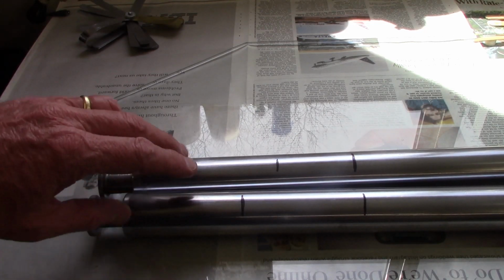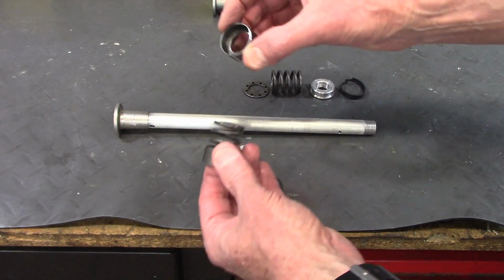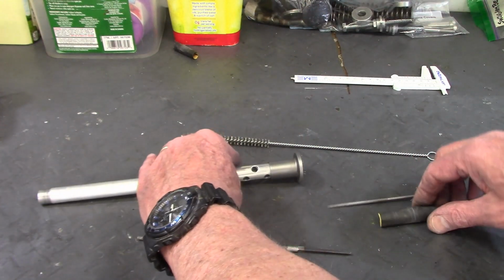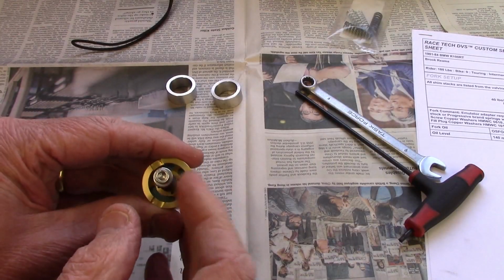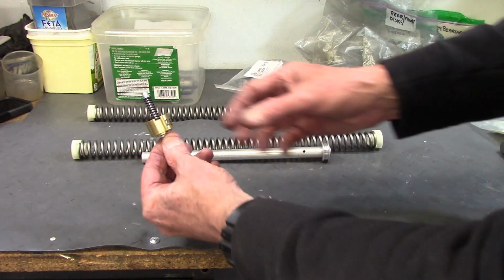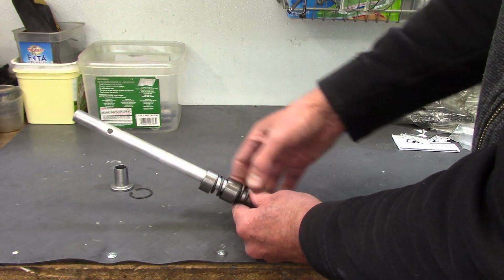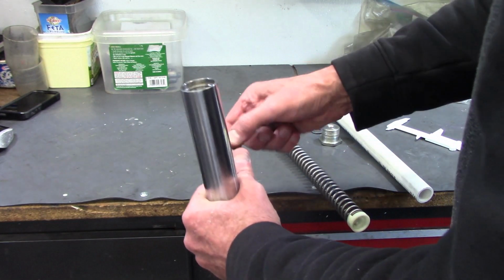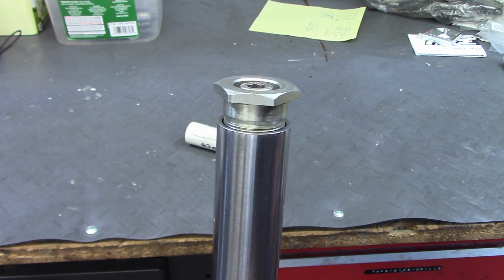1983 BMW R100RS Rebuild Front Forks With Race Tech Cartridge Emulators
I show how to rebuild the forks and install Race Tech Cartridge Emulators and fork springs to improve the front suspension. You can read all the details of this work